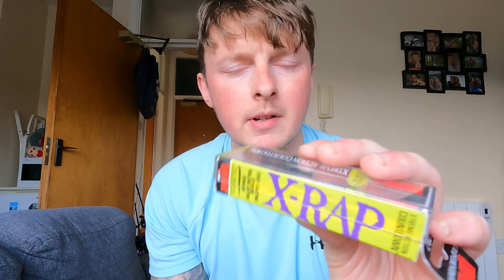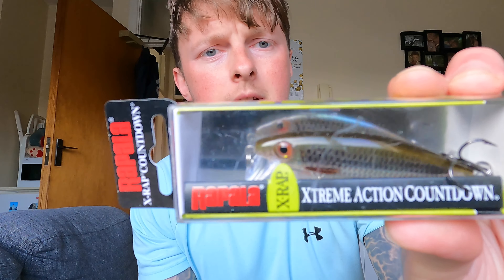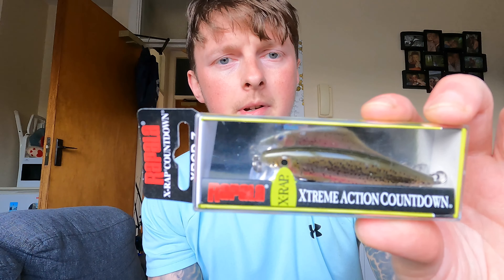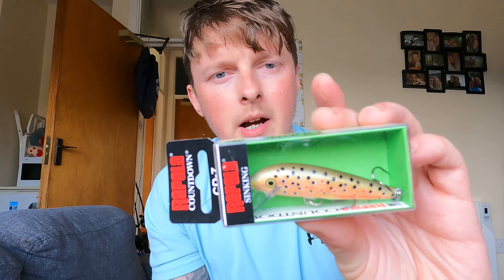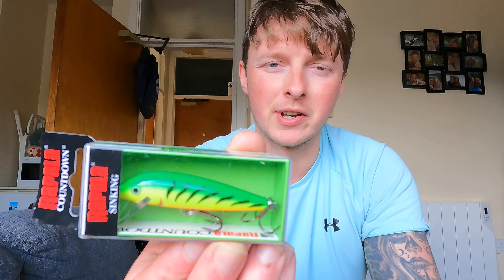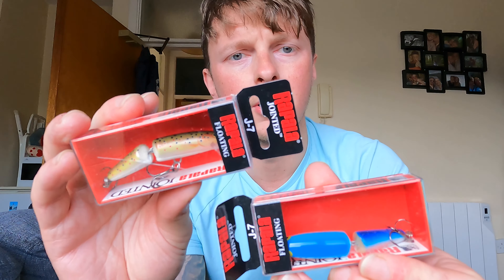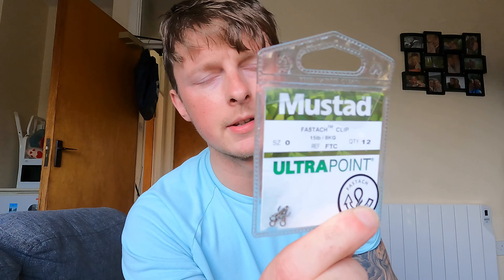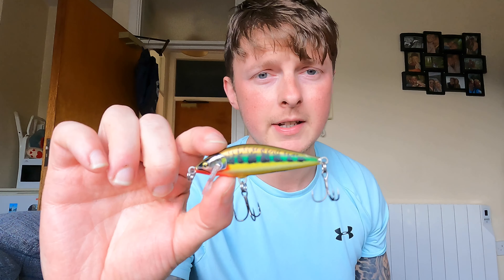Rapala X-Rap Countdown lure unboxing, Rapala Countdown and Rapala Jointed lure, Fishing in Ireland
Hi guys
Just a quick video at home on a few lures I purchased that have been working well here in ireland
Senan